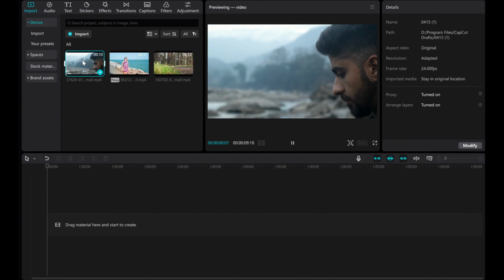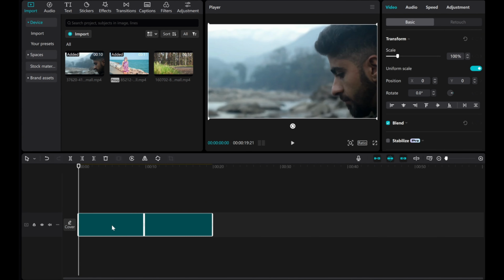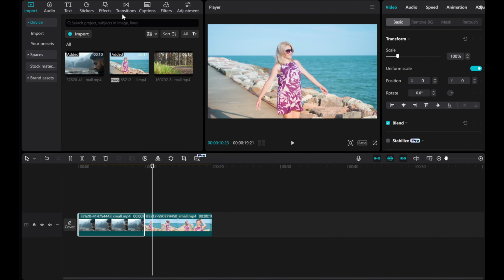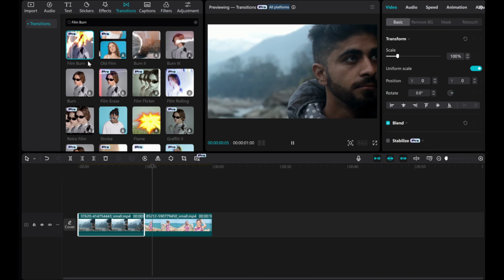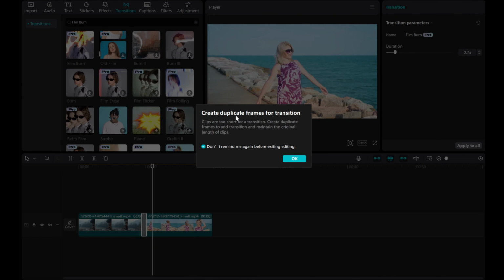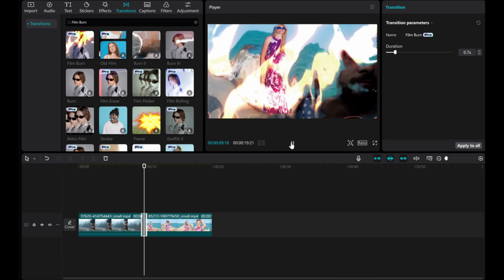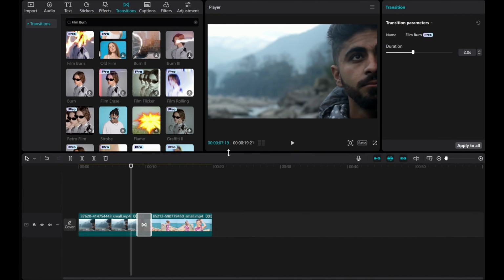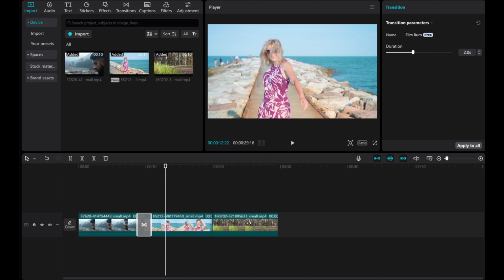CapCut PC Tutorial: Easy Steps to Incorporate Film Burn Transitions in Your Videos (Pro)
Elevate your video editing game with this tutorial on incorporating film burn transitions in CapCut PC like a pro!